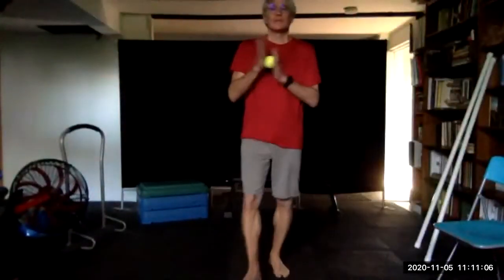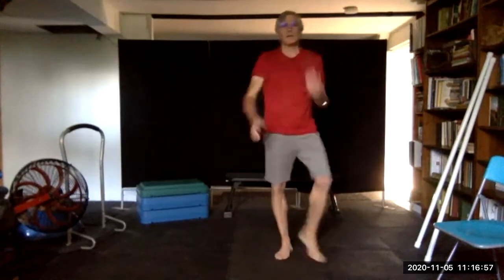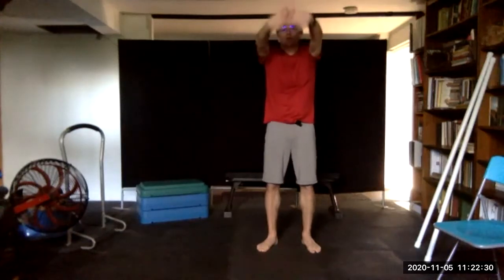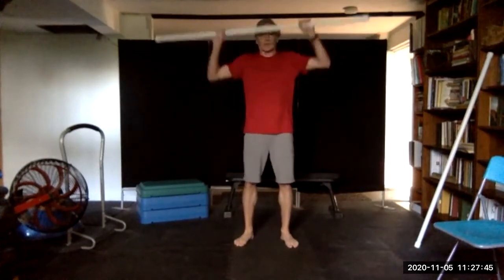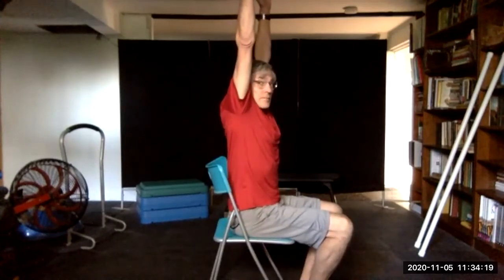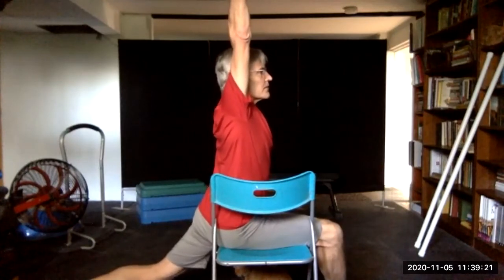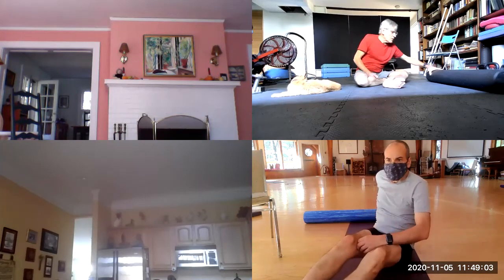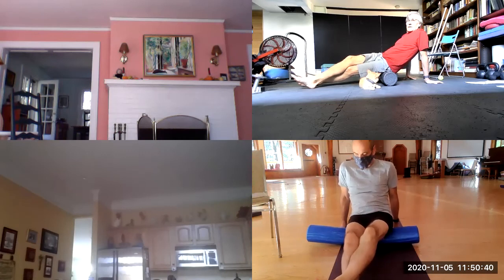FitAfter49 Nov 5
We introduced a new chair yoga routine and did some self-myofascial rolling on the hips with a ball and a roller.